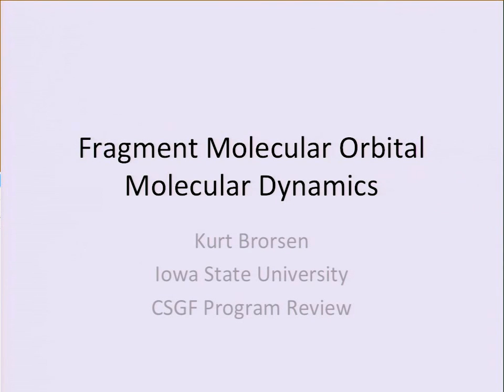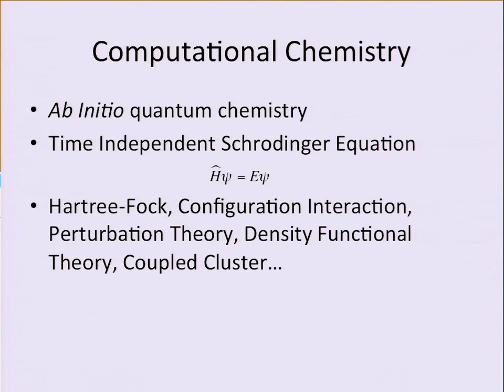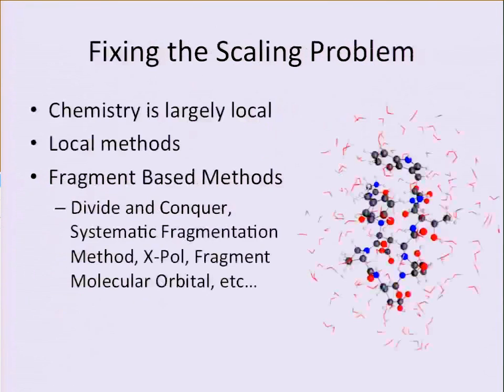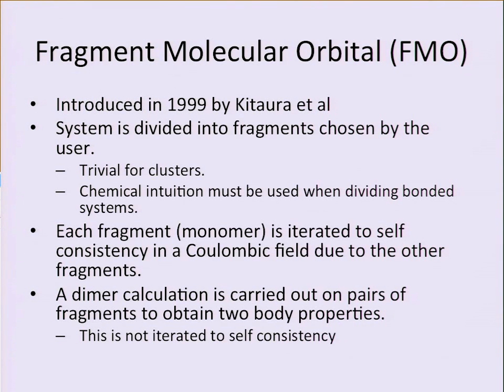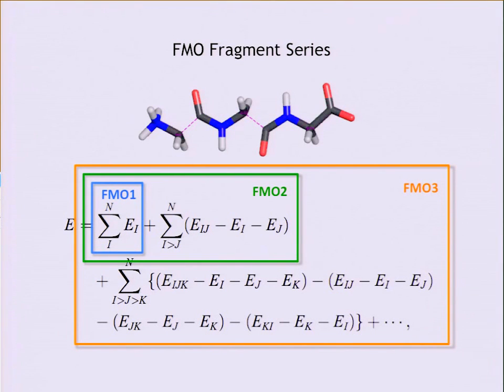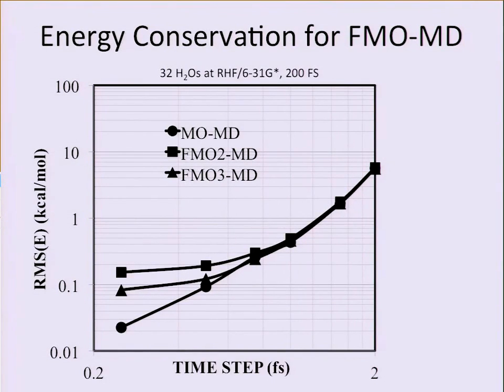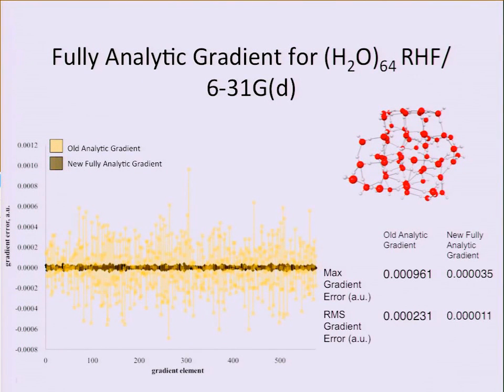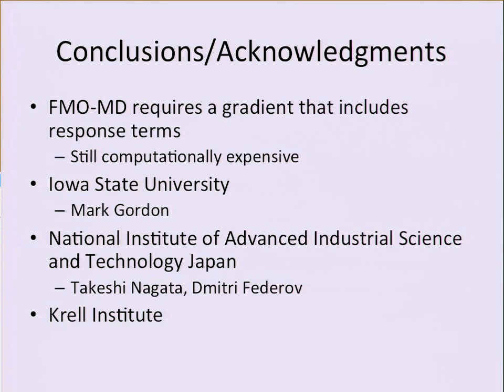DOE CSGF 2013: Fragment Molecular Orbital Molecular Dynamics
The fragment molecular orbital (FMO) method is a quantum chemistry technique that reduces the non-linear scaling associated with most standard ab initio quantum chemistry techniques while still maintaining accuracy. FMO fragments a system into smaller disjoint subsystems and then performs an ab initio calculation on each of the subsystems in the Columbic field of the other fragments, thereby avoiding an expensive calculation on the entire system. FMO has been interfaced with molecular dynamics (MD) to create FMO-MD and many applications of FMO-MD have since been published. Owing to the use of an incomplete FMO energy gradient, the original implementation of FMO-MD lacked energy conservation for the microcanonical ensemble. The origin of the incomplete FMO energy gradient and recent improvements to make the FMO energy gradient analytic are discussed. It is shown that the use of the improved energy gradient in FMO-MD results in better energy conservation for the microcanonical ensemble.